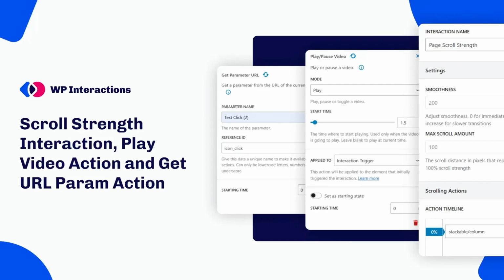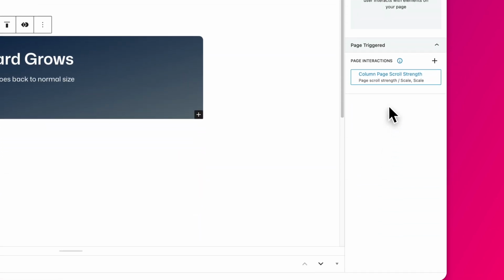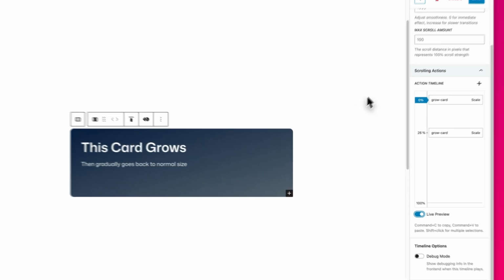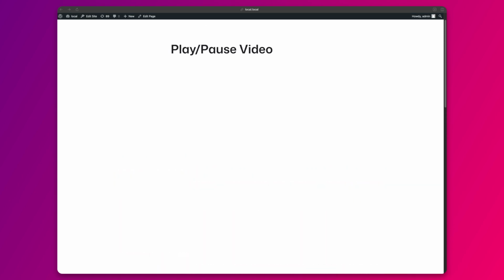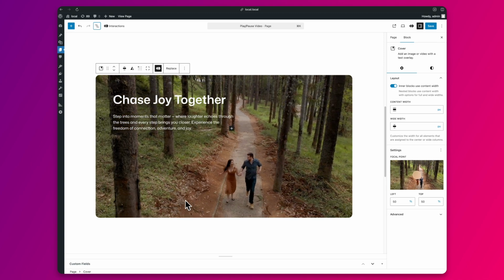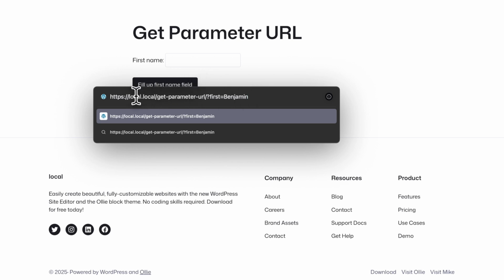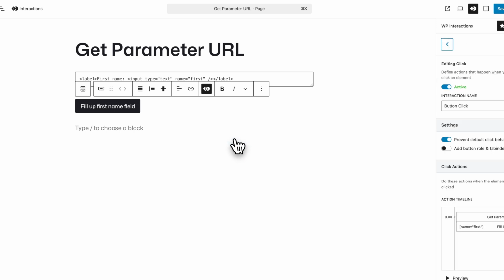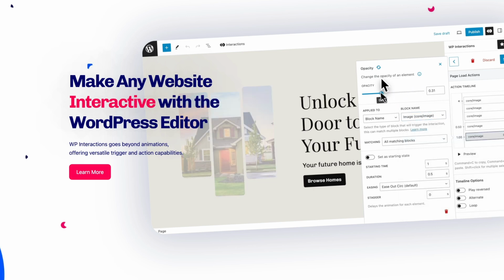WP Interactions: New Scroll Strength Interaction, Play Video Action and Get URL Parameter Actions